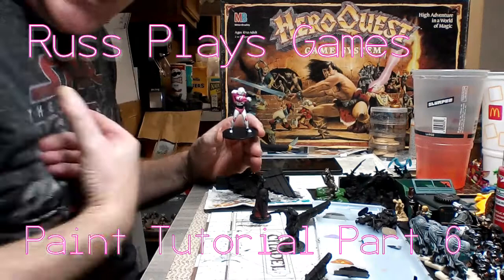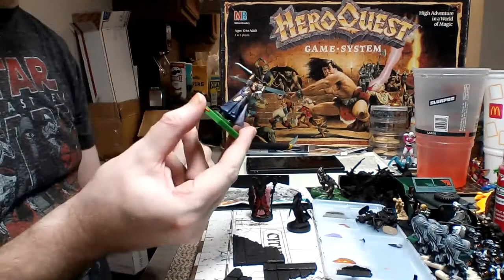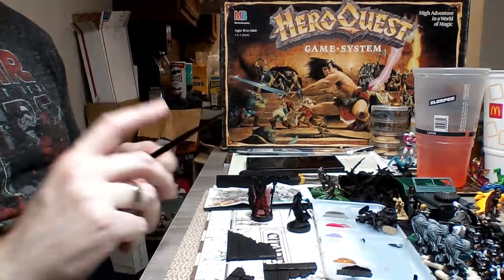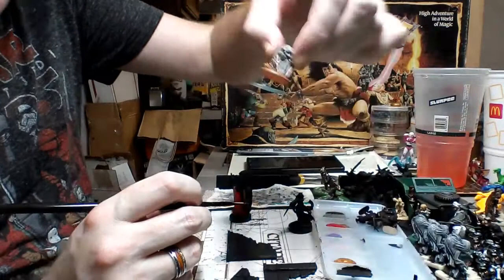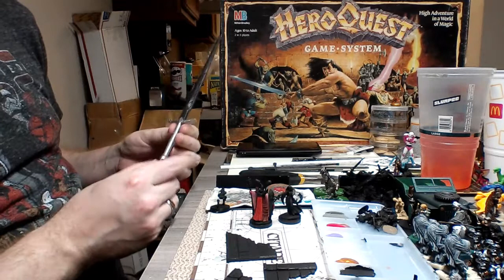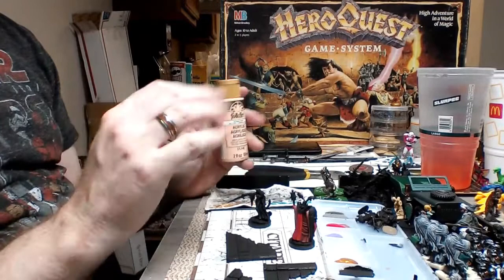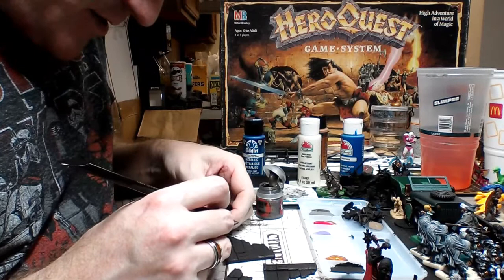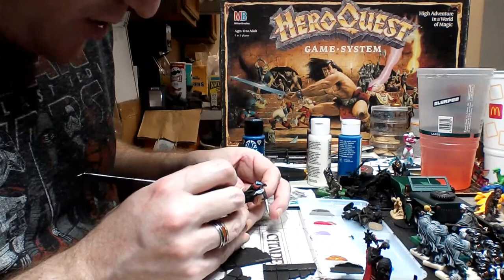Miniature Paint Tutorial - Part 6 - Russ Plays Games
Back at the paint station to bring you more tips and tricks on how to paint minis!